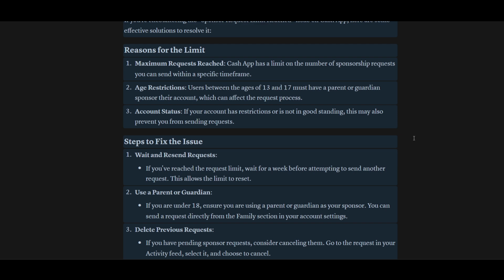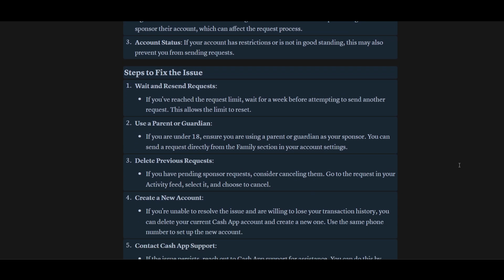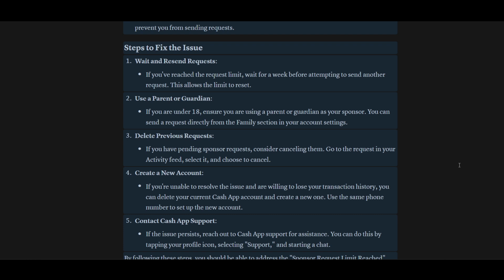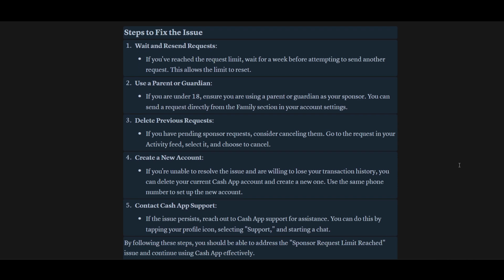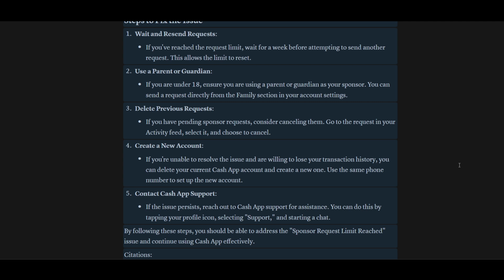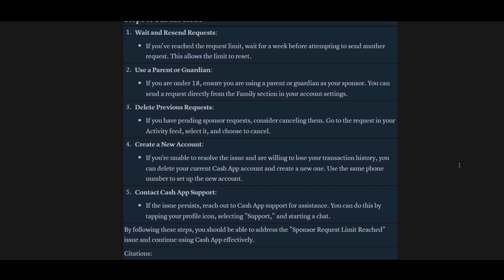How To Fix Sponsor Request Limit Reached on Cash App (2025)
How To Fix Sponsor Request Limit Reached on Cash App 💸🔧

Hey everyone! 👋 In this video, I’ll show you how to fix the issue where you encounter the "Sponsor Request Limit Reached" message on Cash App. 📲✨ Follow these easy steps to troubleshoot and resolve this problem so you can continue using Cash App without any limitations!